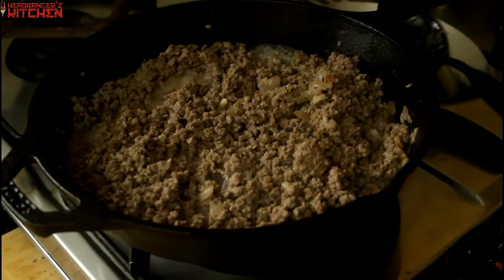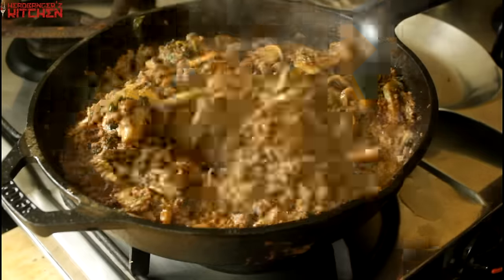Shepherd's Pie - Cottage Pie | Keto Recipes | Headbanger's Kitchen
I'm back with my keto recipes even though I'm not back onto keto myself. I cooked up a delicious Shepherd's Pie with beef, so basically a cottage pie. I also had 3 fans of the show come and taste the dish. Thank you to Pratika, Ankit and Anupam for being so awesome :)

Canon 80D (This is what I use now)
Canon 650D (Older videos shot on this)

Lens (Canon)
EF-S 18-135mm f/3.5-5.6
EF-S 24mm f/2.8